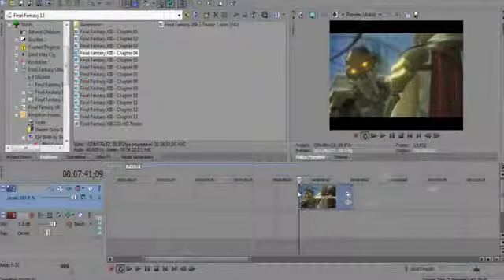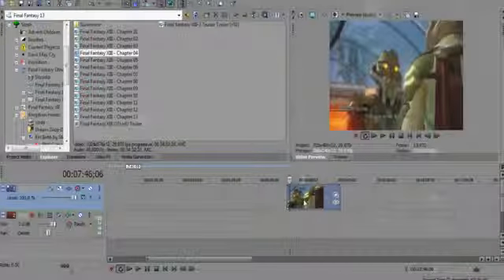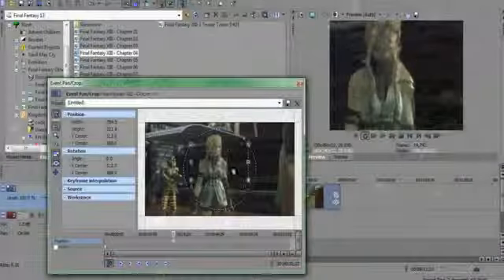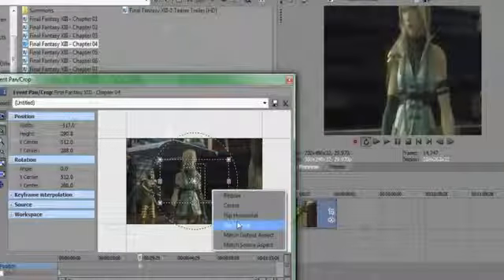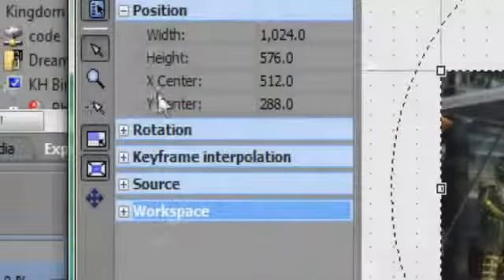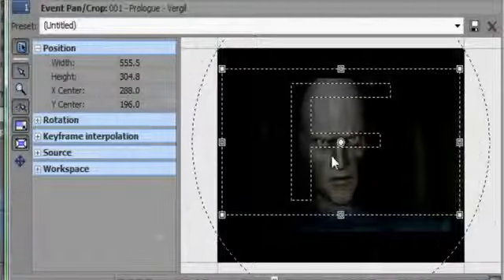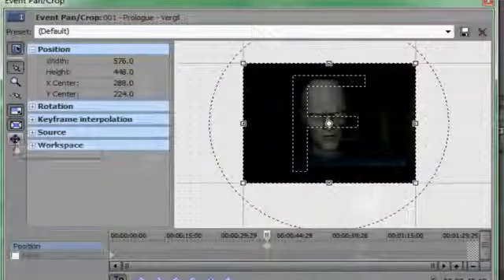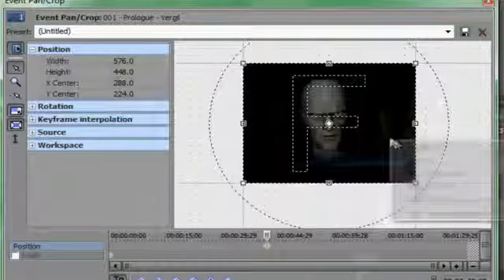Basic Tutorial #2 Pan Crop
This time we learn about the very basics of Pan/crop.